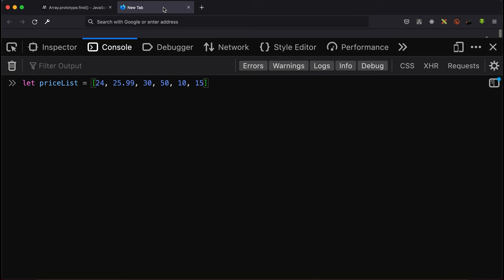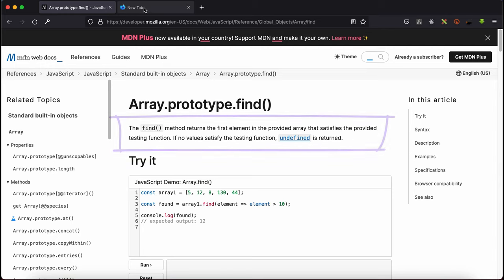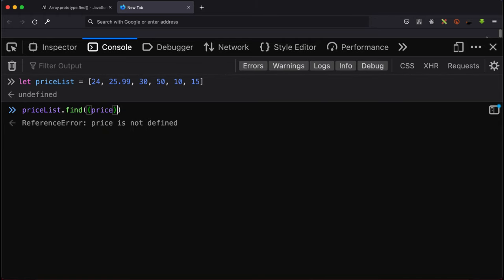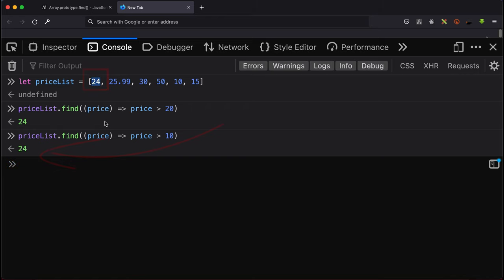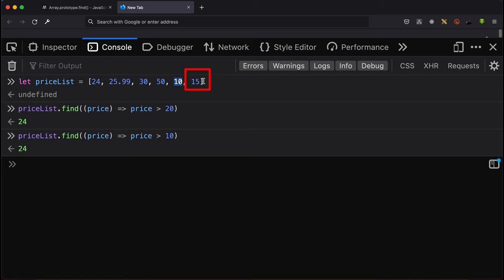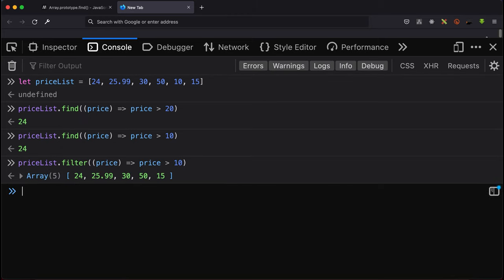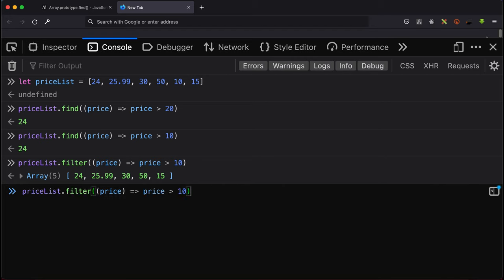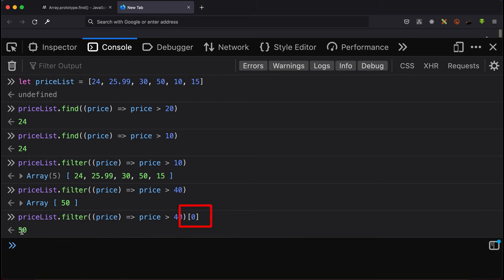FIND Function an Alternative to Filter Function? - Higher Order Functions in TypeScript + JavaScript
FIND is another looping function that was specifically designed for arrays. Higher-Order Function is a function that accepts functions as parameters and/or returns a function example FIND in JavaScript + TypeScript

CHAPTERS

00:00 Chapters
00:12 Find higher order function
00:30 Find function implementation
01:43 Contrast example Find vs Filter
01:59 Differences between Filter and Find